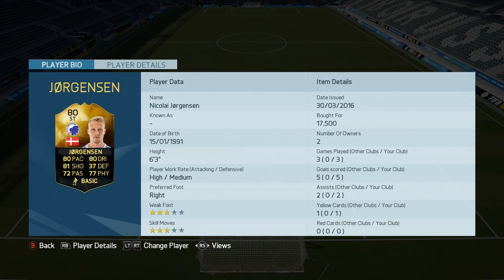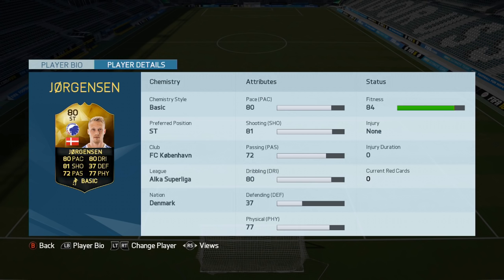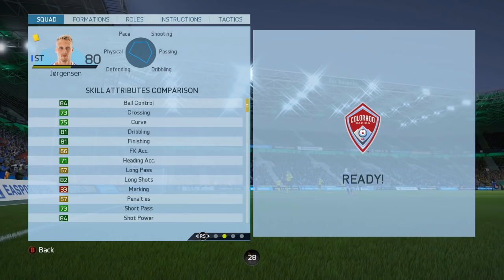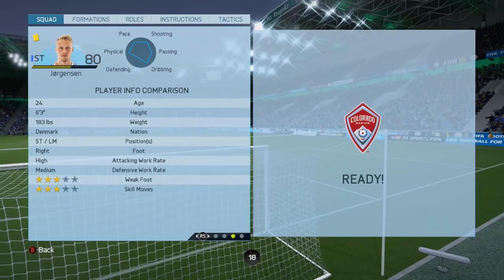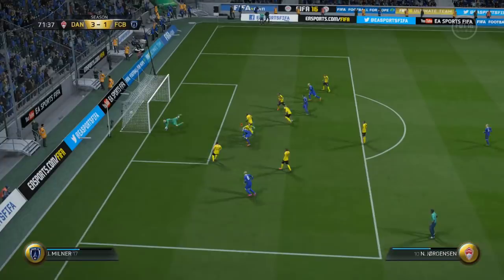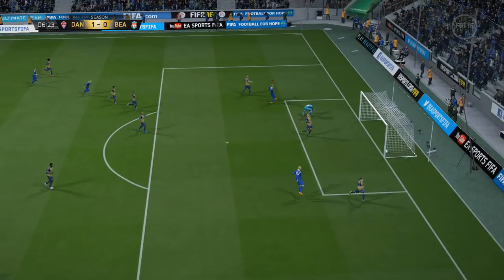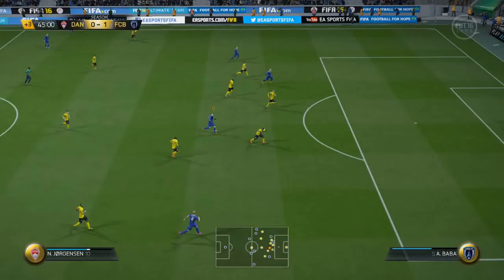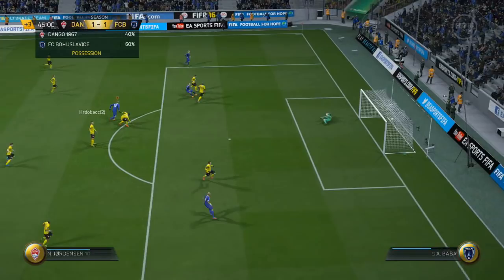FIFA 16 INFORM NICOLAI JØRGENSEN PLAYER REVIEW + STATS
This weeks player review is the IF Nicolai Jorgensen 80 Rated ST Card.

I give him 8.5/10!!